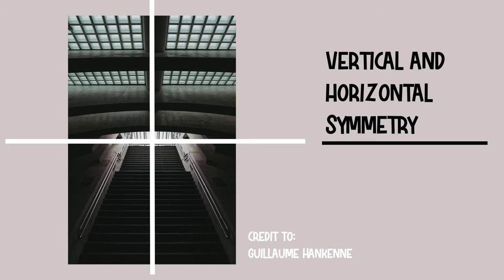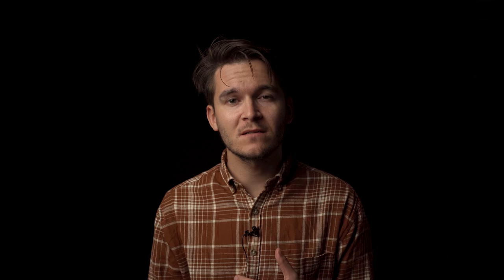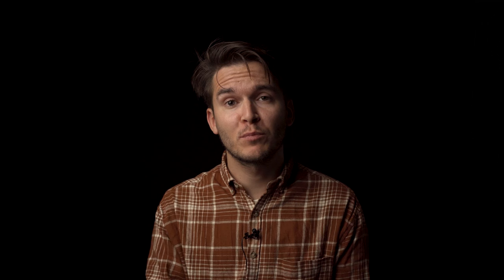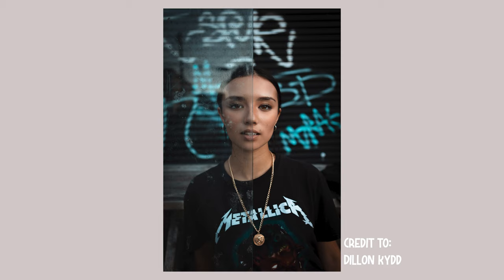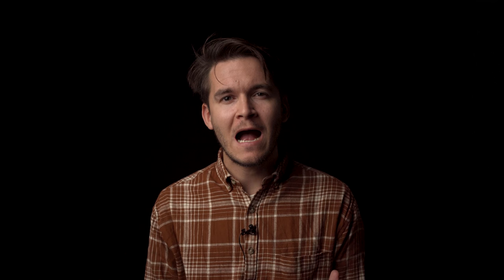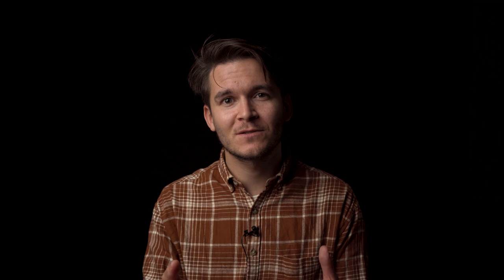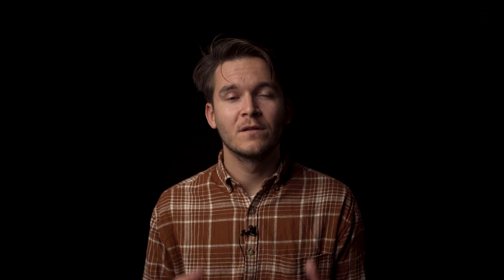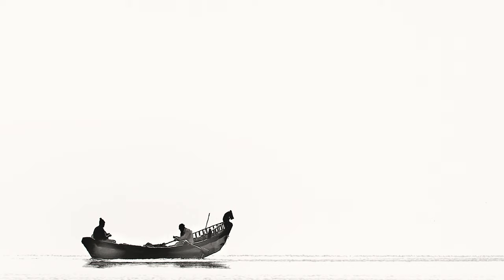5 Tips For Breaking The Rule of Thirds & Becoming A Better Photographer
In this video I will talk about 5 different composition techniques to use that will help you break the rules of thirds to become a better and more reflective photographer!

You need stock photo or video? What about sound effects or music for your next project? You can get it all with one license and you can use it for your work too.

VIDEO GEAR
CHEAP but GOOD LAVELIER MIC